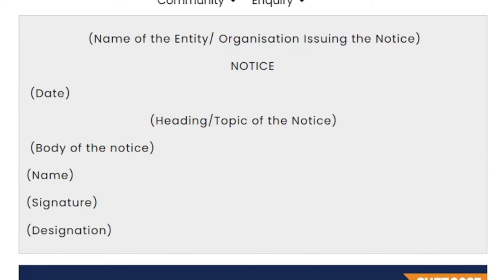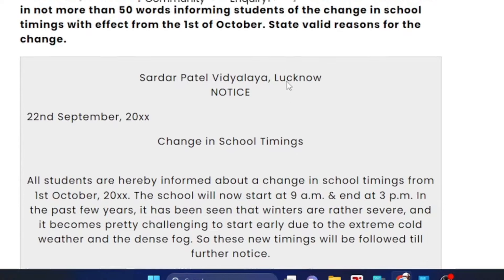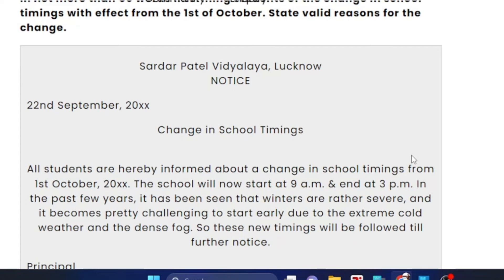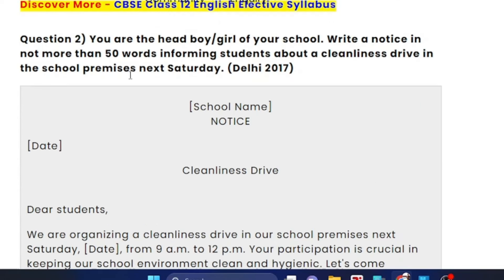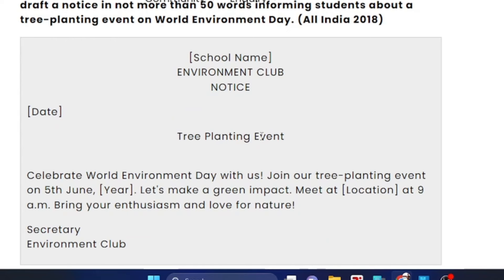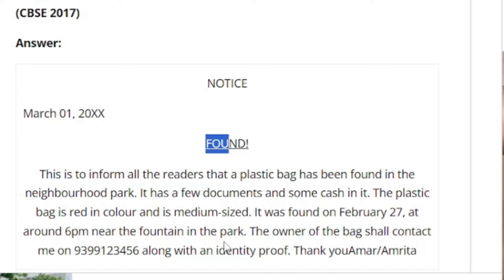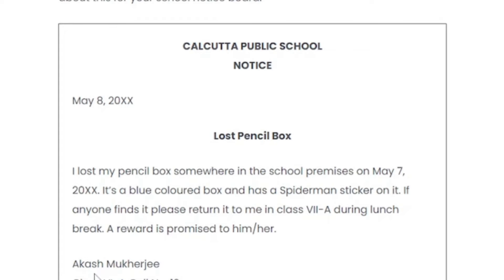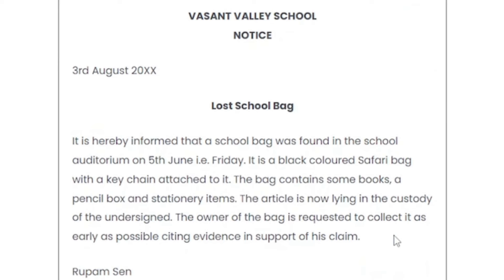How do you write a Class 12 Notice Writing for an English CBSE exam?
OR

SEARCH English Abaca

Here are some tips for writing a notice for the CBSE Class 12 English exam:
Format
Start with the title "Notice" in bold. Include the issuing organization's name and location. Write the date below the title.
Content
Be concise and to the point. Use formal language. Keep sentences short and use simple words. Use passive voice when possible. The heading should briefly summarize the notice's content. The body should be short and informative.
Presentation
Present the notice in a box. The word limit is 40–50 words. The information should be clear and unambiguous.
Here are some other tips for notice writing:
Clearly state the target group.
Include the issuing organization's name and location at the top.
Use a proper heading.

Notice Writing Format Class 12, Topics, Examples| SuccessCDs

SuccessCDs.net
How to Write a Notice in English Class 12 CBSE - Toprankers
15 Nov 2023

Toprankers
Introduction, Format of a Notice, Tips for Notice Writing, Examples - Toppr

Notice Writing - Learn How to Write with Examples - BYJU'S

Notice-writing.pdf

arsdcollege.ac.in

Notice Writing Format Class 12 Topics with Examples - Adda247
30 Dec 2023

Adda247

Notice Writing Class 12 Format, Examples, Topics, Exercises
7 Nov 2022

Learn CBSE
Is there a new format for notice writing class 12?
Why is notice writing important in English?
How do you write a notice for an English exam?